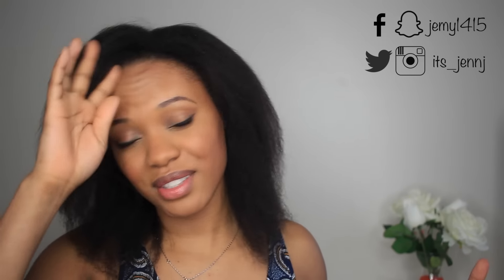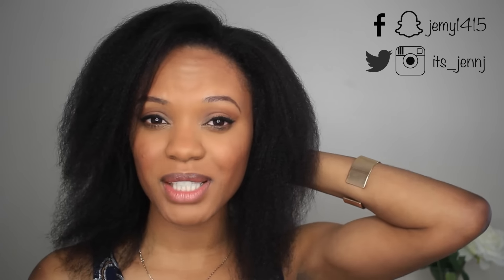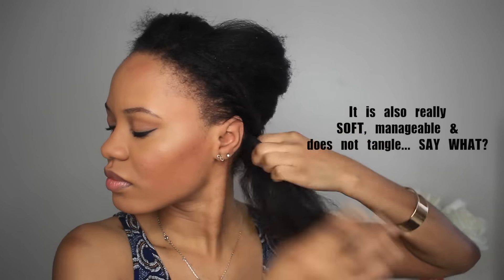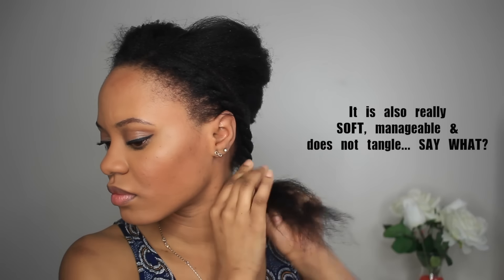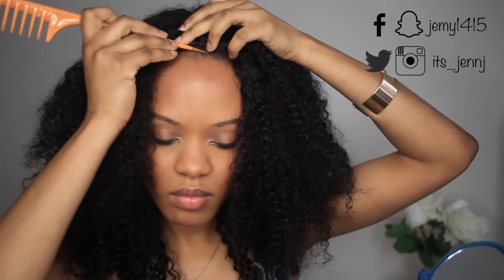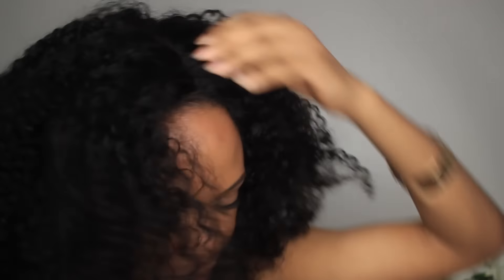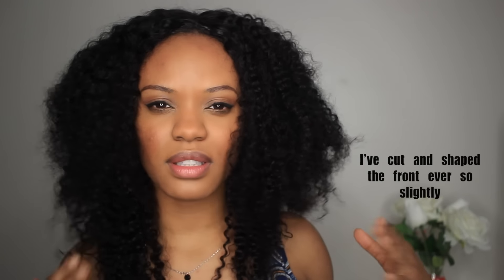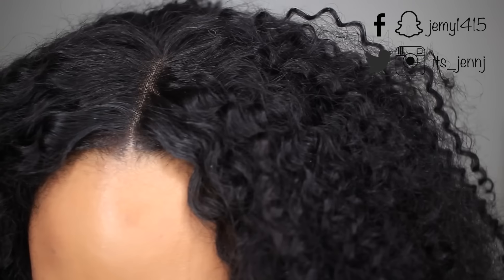Get that Instagram Slay: The Best Curly Hair Online Right Now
Hey Guys!

So I was sent this wig for a review in December. When I was communicating back and forth with Eva Wigs, I thought this was going to be a lace front wig (with tracks in the back). Turns out, they sent me a full lace wigs and I have been LOVING it. Now that the weather is warming up, this is my go to hair.

I've had time to really use it before reviewing it. The curls are unbelievably SOFT and they do not tangle. Seriously, this wig is magical. Additionally, it is easy to blend in. This is really important for me because I have a few other wigs that I simply don't wear!  If I need Gorilla Snot, Ostrich Pee, Antelope fur to blend a WIG, I just wont bother! LOL

sku: LF004
Hair Type: 100% Indian Remy Hair
Hair Length: 14''
Hair Density: 130%
Lace Color: Light Brown
Lace Part Line: 6" Lace
Cap Size: Petite

xx

  ♡ Social Media ♡

♡ Tech Info ♡